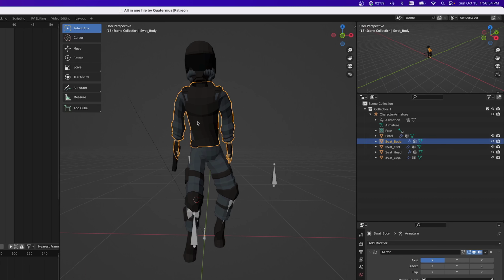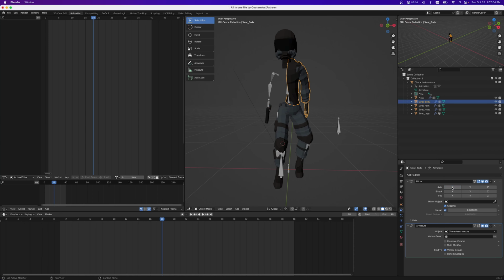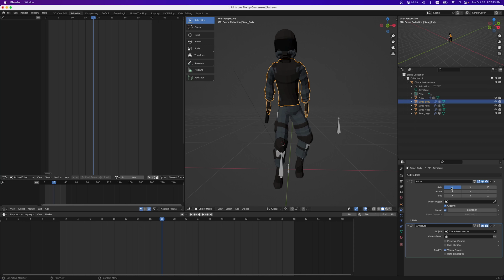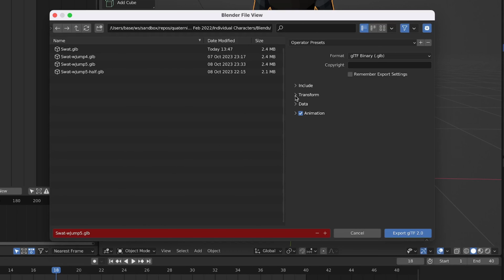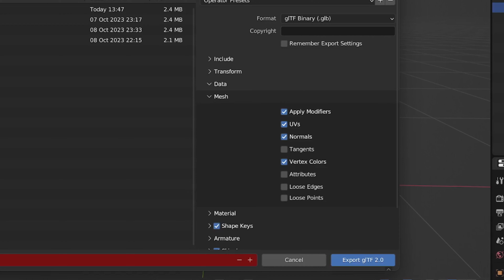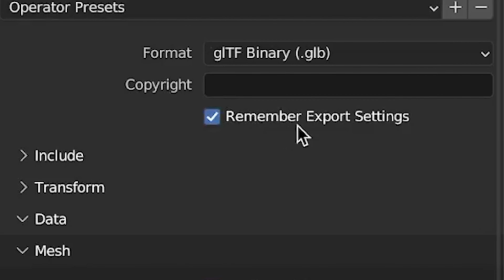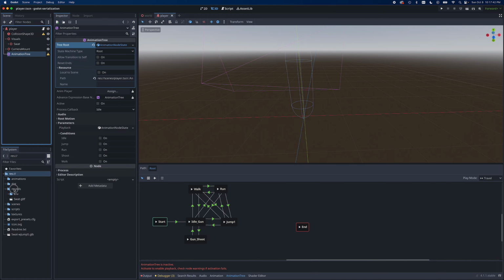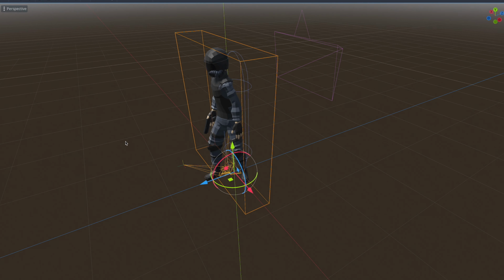Did Godot Kill my Blender Model?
My blender models appeared to be cut in half after importing into Godot. If you’re looking to make a player or 3D model in Godot, keep an eye out for this gotcha! Here’s my quick review of the easy fix!

👀 Spoiler: you need to export the Modifiers